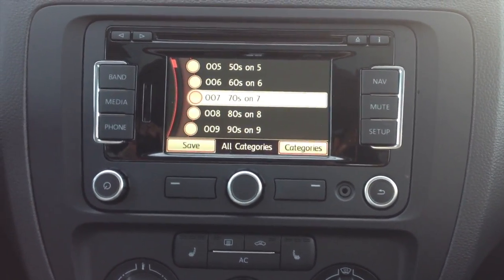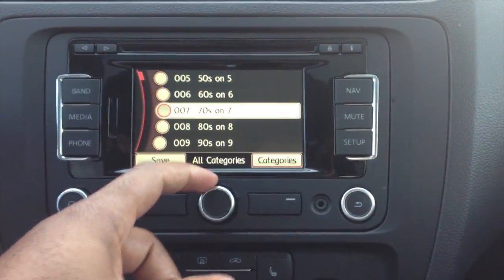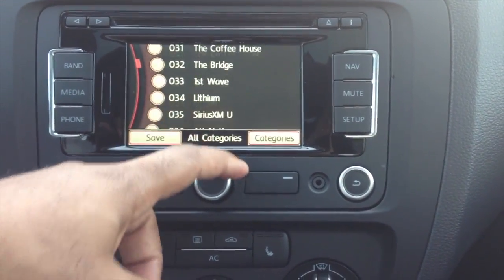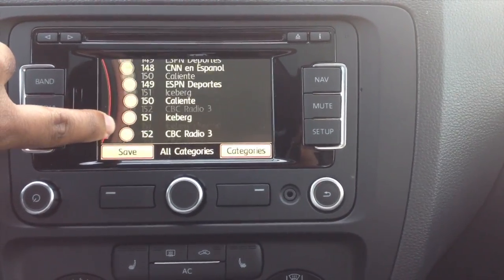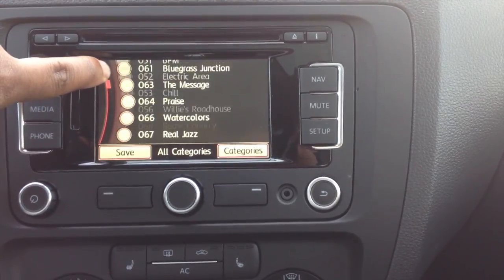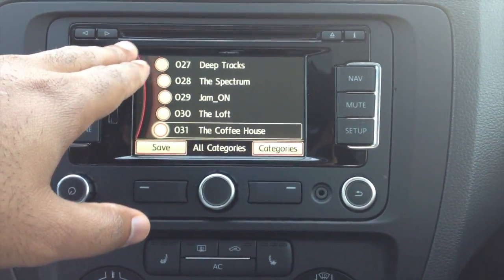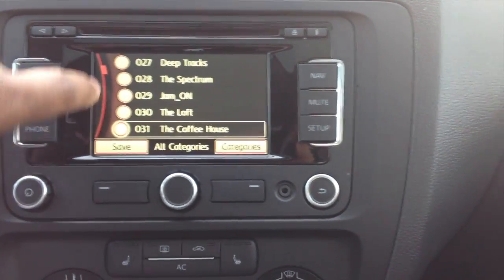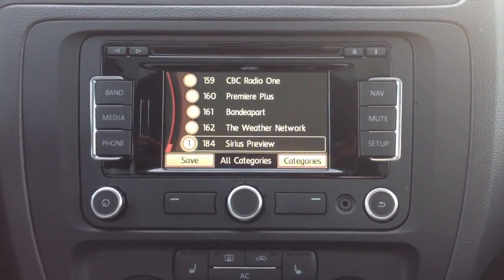How to scroll fast in the new VW nav system RNS 315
How to scroll fast in the new VW nav system